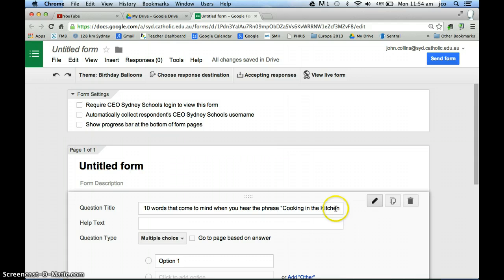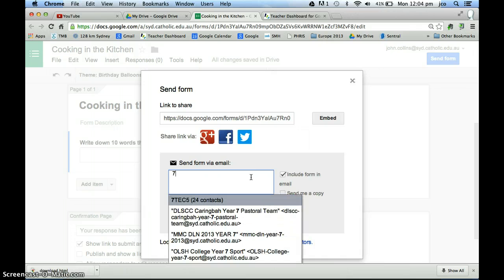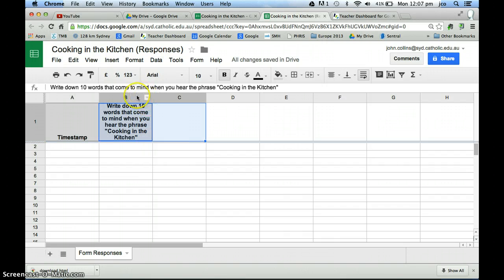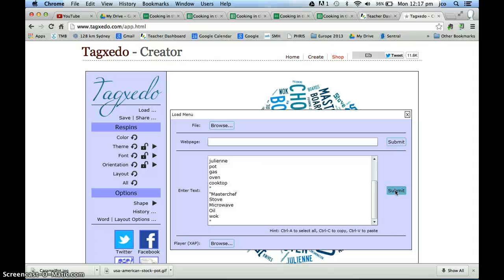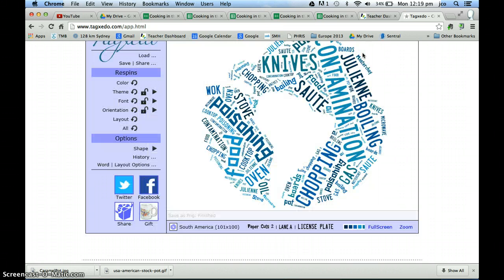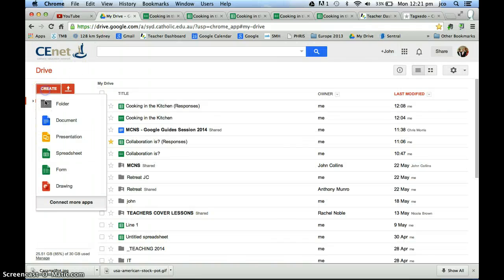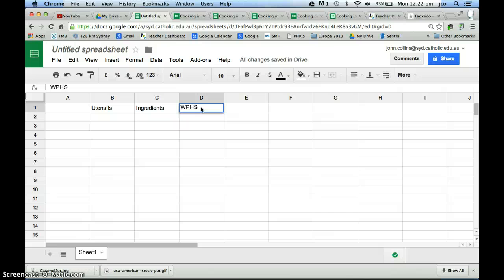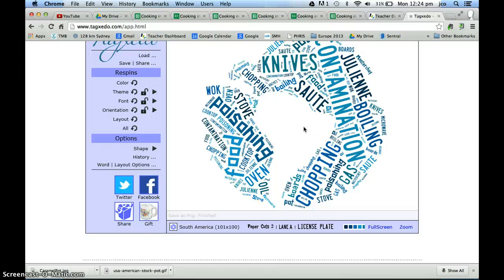Cooking lesson 1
Literacy intro